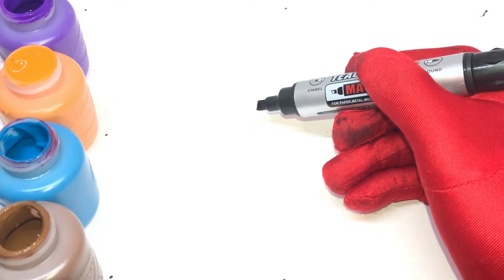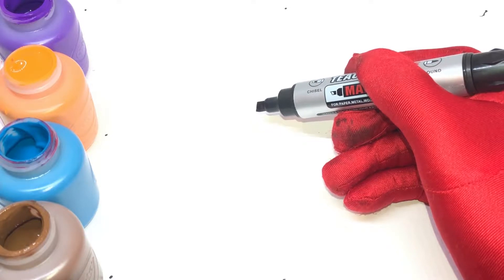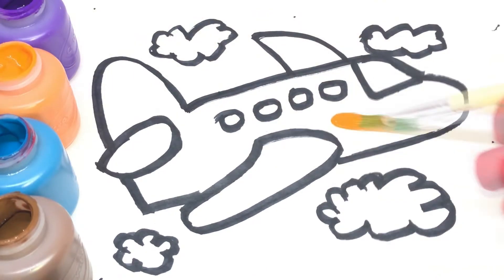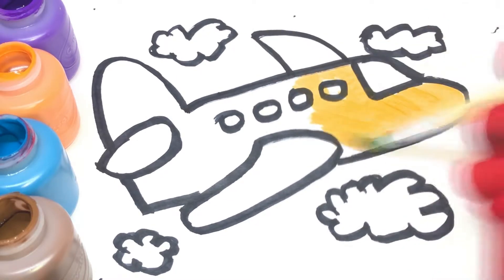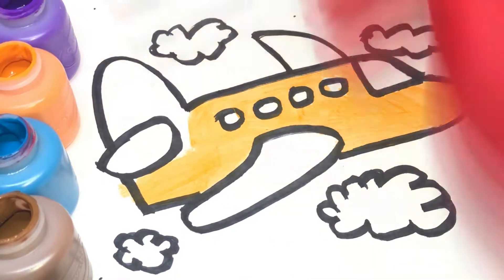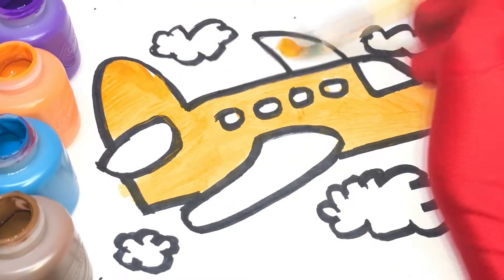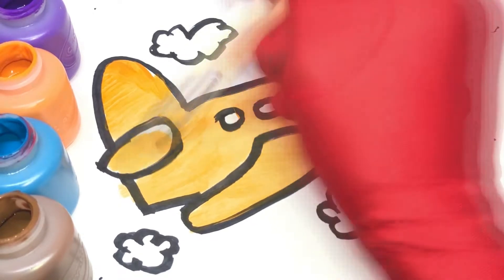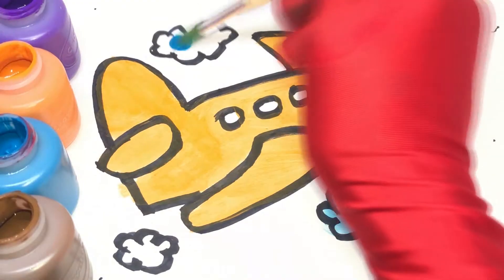Aeroplane Glitter coloring and drawing for Kids , Toddlers Toy Art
In this educational video toddlers will learn colors with coloring with glitter Aeroplane & nursery rhymes in the back ground